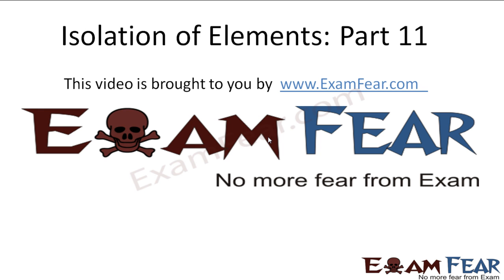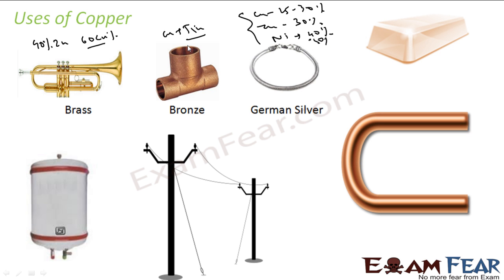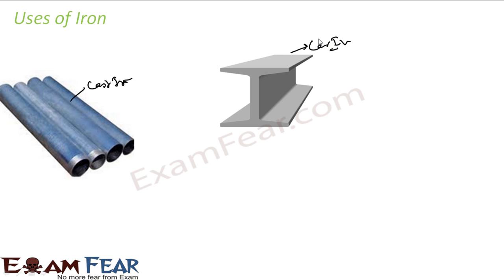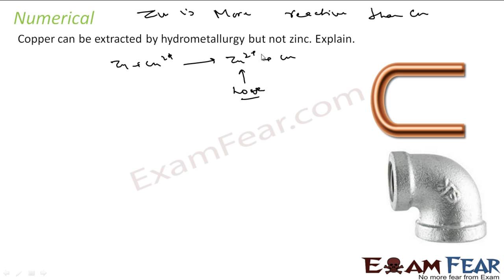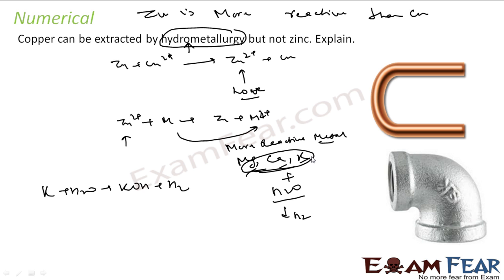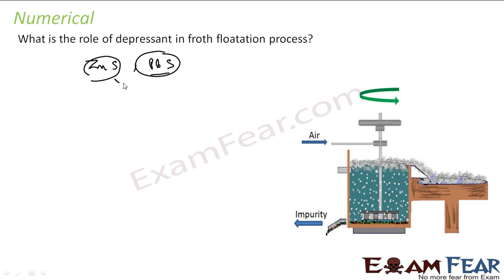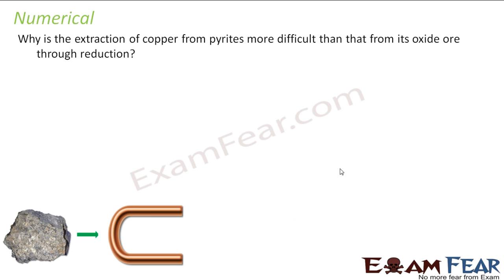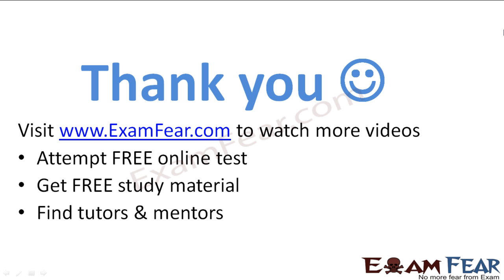Chemistry Isolation of Elements part 11 (Uses of Aluminium. Zinc, copper, Iron) CBSE class 12 XII